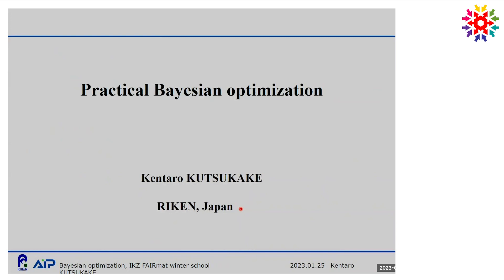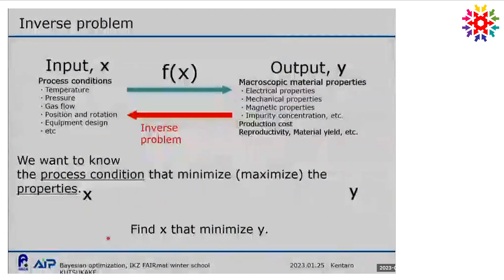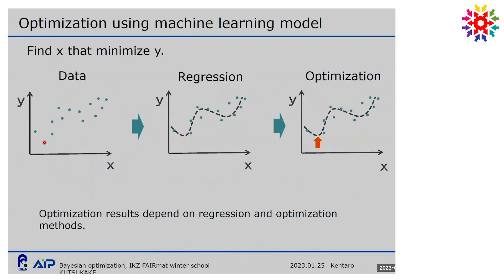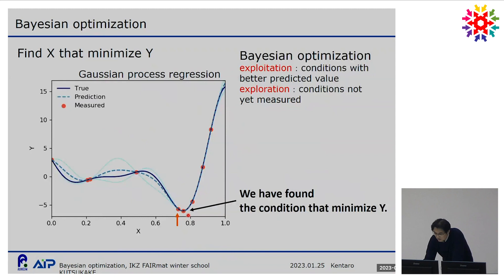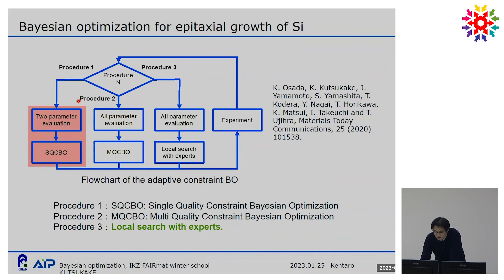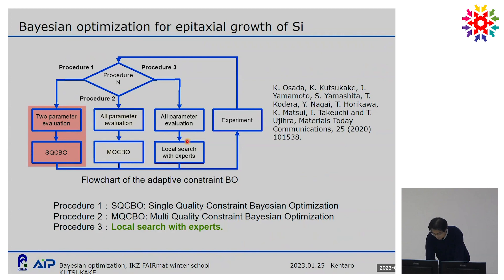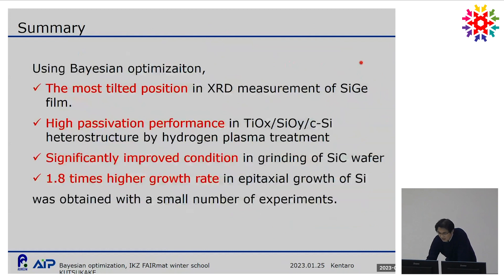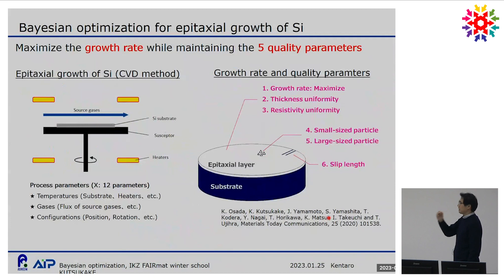Kentaro Kutsukake: Bayesian optimization for material processes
This video was recorded as part of the 4th IKZ - FAIRmat winter school, a hybrid event, online and on-site in Berlin, January 23 -25, 2023.

Dr. Kentaro Kutsukake from Nagoya University (Japan) gives the talk "Bayesian optimization for material processes".